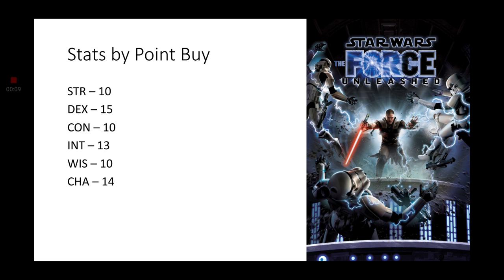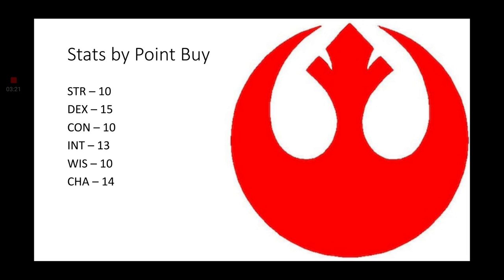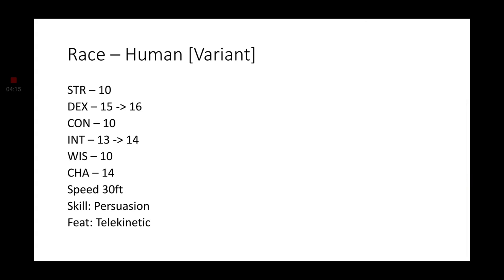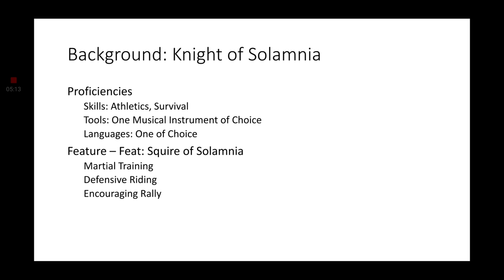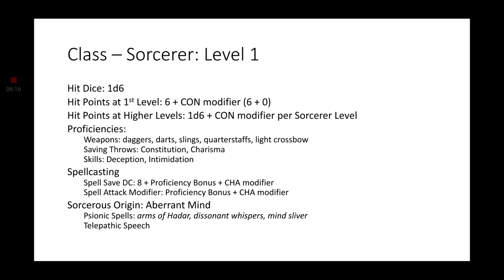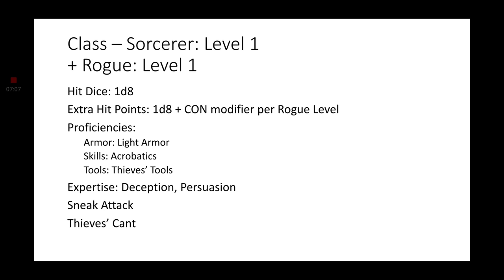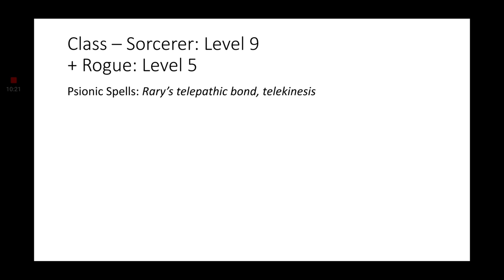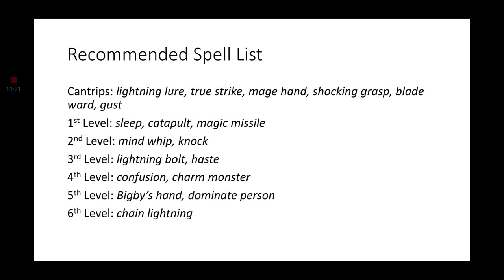D&D Character Conversion: Starkiller - Galen Marek [Star Wars: The Force Unleashed] (Star Wars Week)